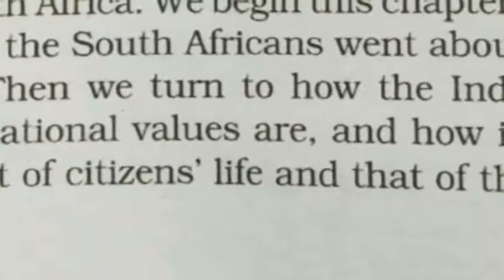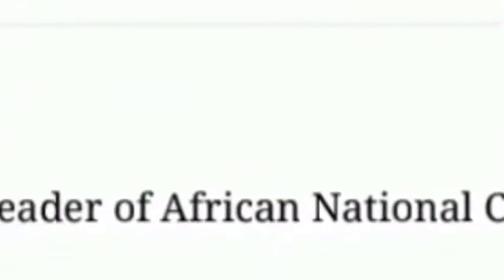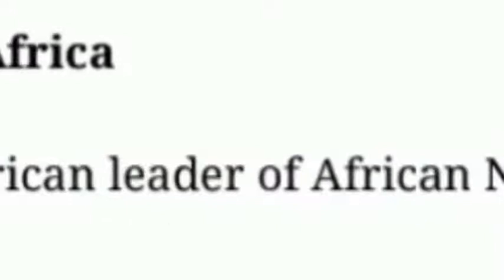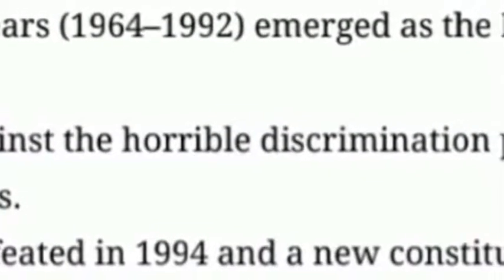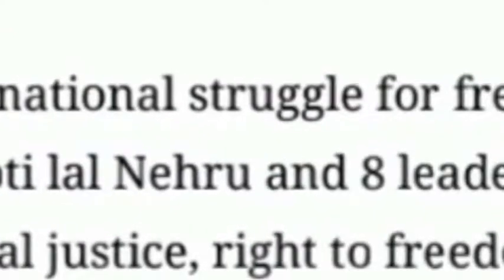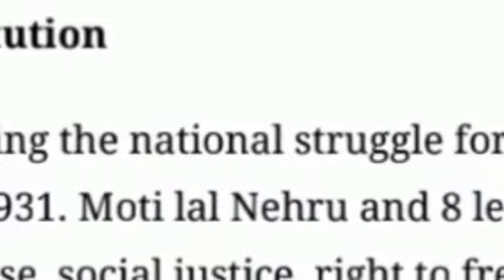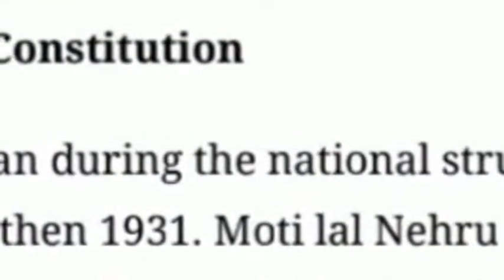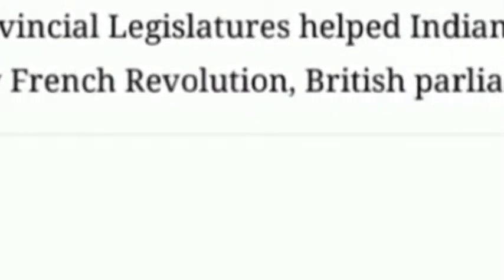Political science 2nd chapter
Constitutional design